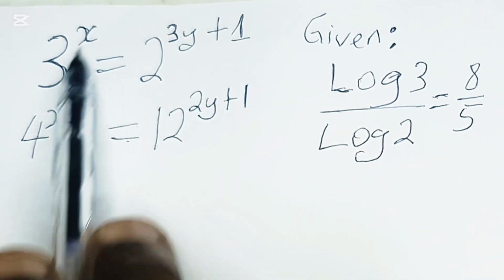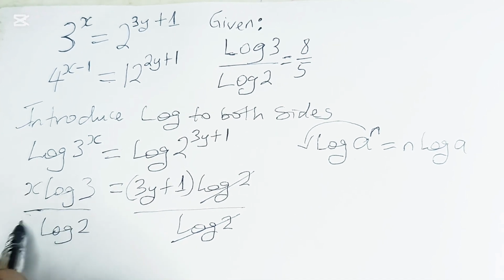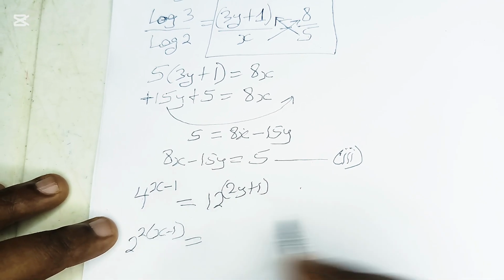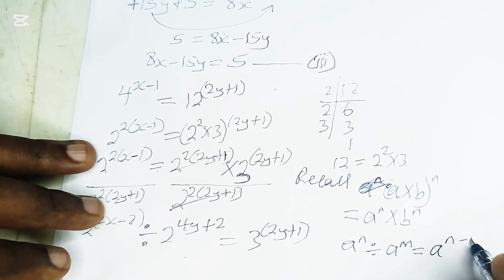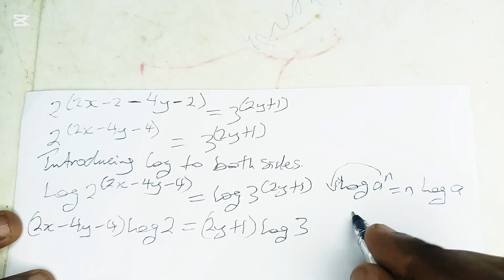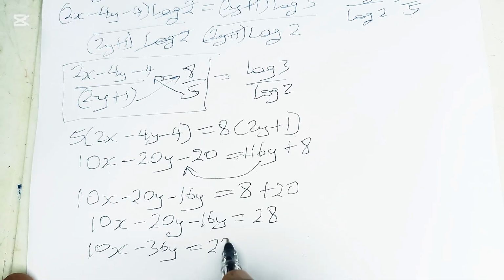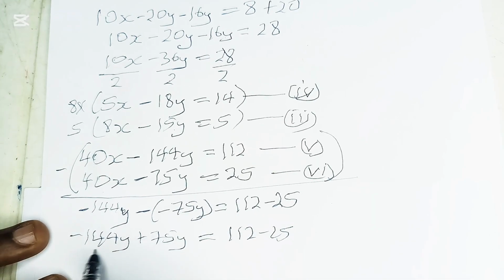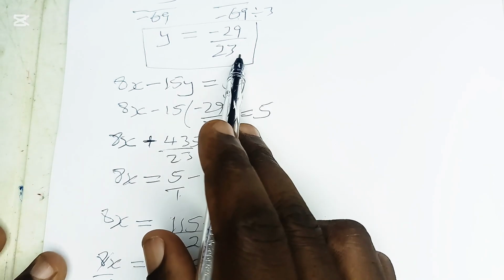Harvard University Admission Entrance Exam Question tricks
Hello my People, sure you are great.
Let's Solve this Tricky Question, this video simplified the question step by step.
It helps me a lot. Thanks so Much